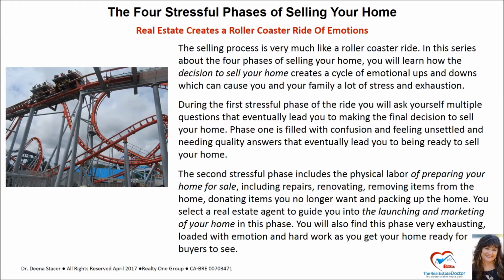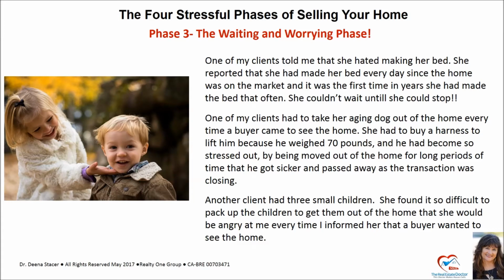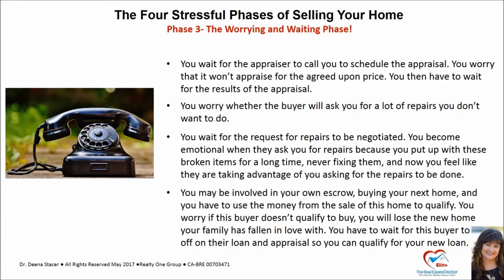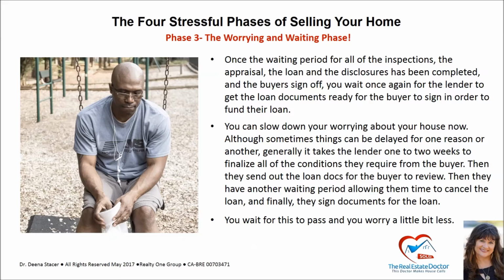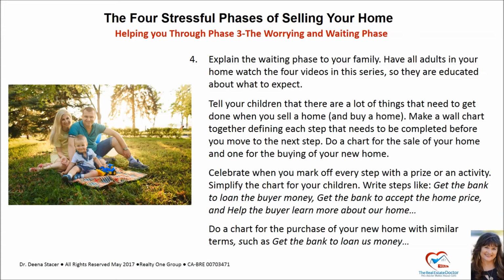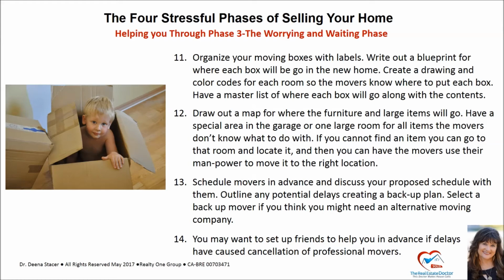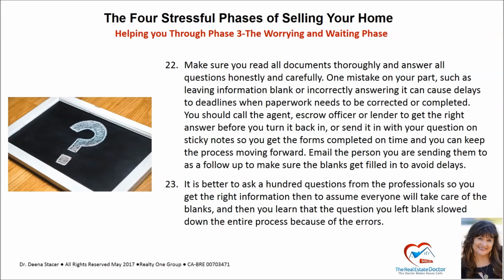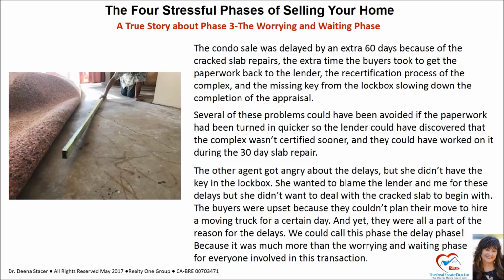The 3rd Stressful Phase of Selling Your San Diego Home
This video covers Phase 3 of the 4 stressful stages of selling your home. The third stressful stage of selling you home in San Diego is “the worrying and waiting phase”. You will learn about the numerous activities that a buyer must take to actually purchase your home.  As a seller, you are mostly waiting for them to get each step done while you worry if they will actually qualify for the loan and whether the appraisal will come in at the value you have agreed upon. Learn tips to help get through the delays, and the waiting period. Learn stress reduction strategies to help your family to have a much smoother transition during this phase so everyone feels less frustration, fear, anxiety and confusion.

Dr. Deena Stacer uses her expertise in psychology, here skill in stress reduction and her real estate knowledge to guide families in San Diego through the sale of their home with the least amount of hassle and emotional exhaustion.
Dr. Deena Stacer is available to help Sell Your Home in San Diego.